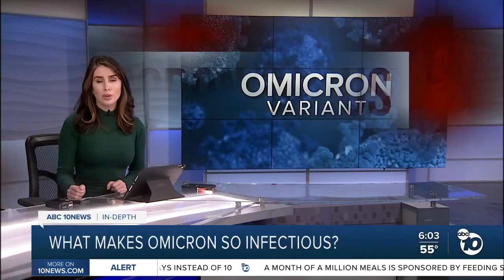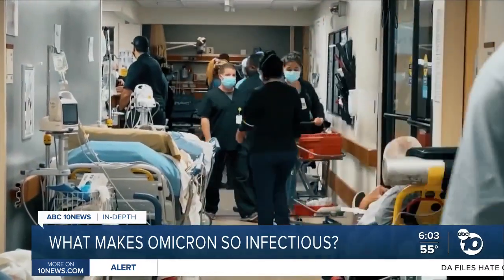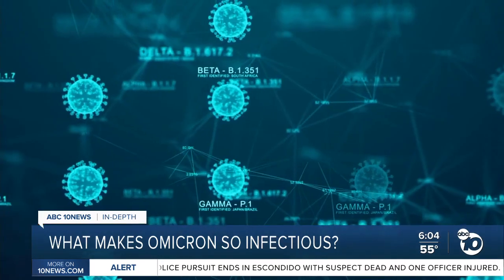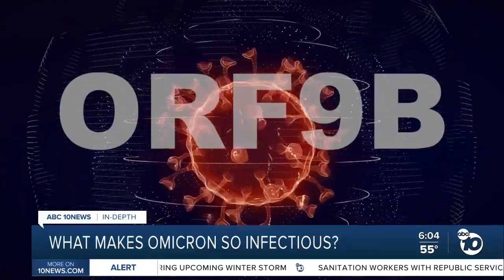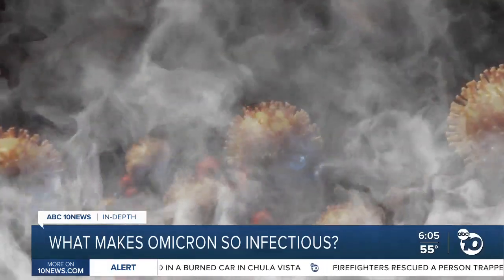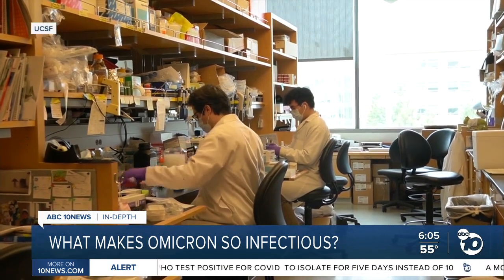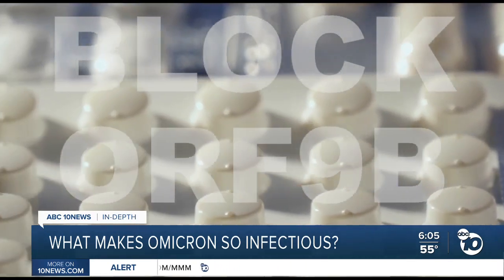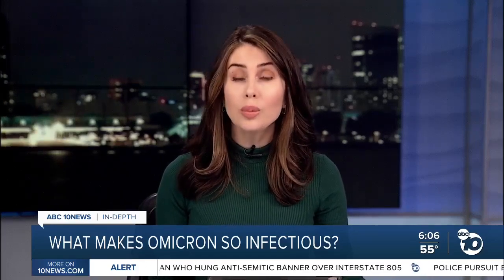In-Depth: What makes omicron so infectious?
Scientists at UC Francisco have identified a set of mutations in the coronavirus that help the pathogen temporarily deactivate the body’s immune defenses, a finding that may explain the omicron variant’s rapid spread across the globe and offer a new way to combat it.